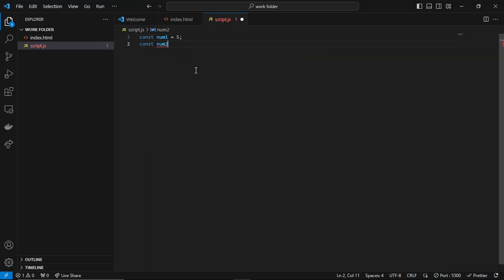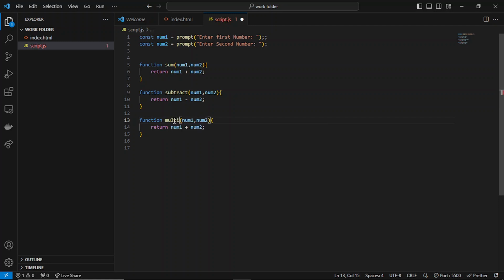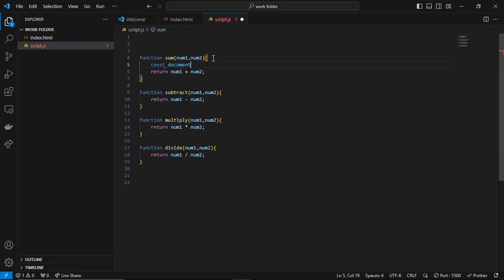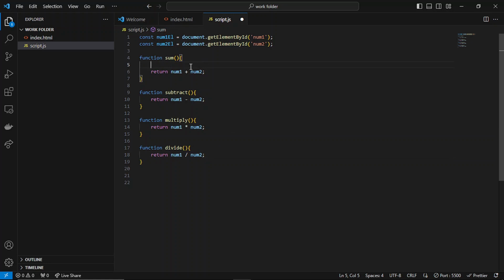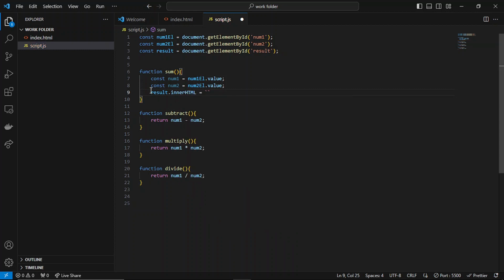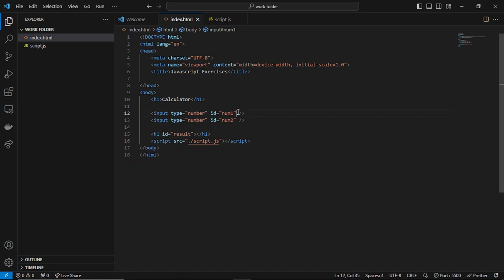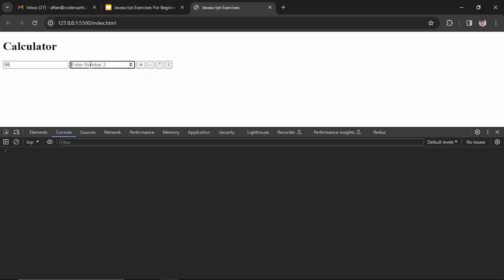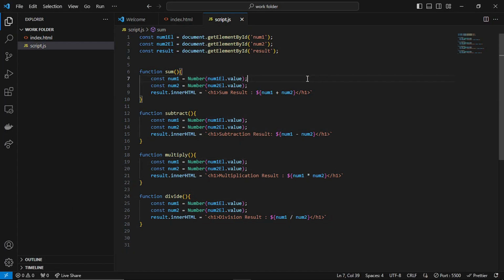05. Creating a simple calculator | JavaScript Exercises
JavaScript Essentials: Printing Strings to Console, Screen, and Alert
Codersarts offers a variety of services related to JavaScript development, catering to different needs and levels of expertise.

Codersarts offers a variety of services related to JavaScript, including:
Learning and Development:
✅JavaScript Assignment Help: Assisting students with understanding concepts, completing assignments, and providing code reviews.
✅JavaScript Training and Mentorship: Offering structured learning paths via courses and personalized guidance from experienced mentors.
✅JavaScript Learning Resources: Providing access to tutorials, articles, and other resources to help individuals learn JavaScript at their own pace.

Project Assistance:
✅JavaScript Project Help: Helping with coding challenges, debugging existing projects, and offering suggestions for improvement.
✅JavaScript App Development: Building custom web applications or mobile apps using JavaScript frameworks like React or Angular.
✅Open-Source Project Contribution: Guiding individuals on contributing to existing JavaScript open-source projects, offering valuable learning opportunities.

Additional Services:
✅JavaScript Interview Preparation: Helping individuals prepare for technical and behavioral interview questions related to JavaScript and web development.
✅JavaScript Portfolio Building: Assisting with building a portfolio showcasing JavaScript skills and experience to attract potential employers.
✅Career Support: Offering guidance on navigating the job market and connecting individuals with potential employers who require JavaScript expertise.